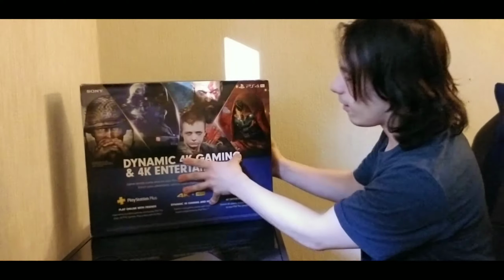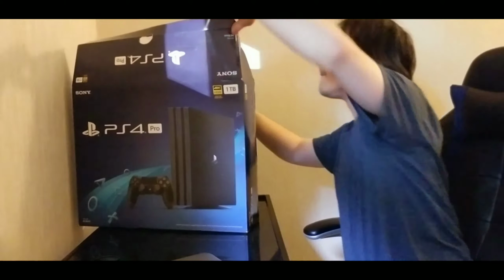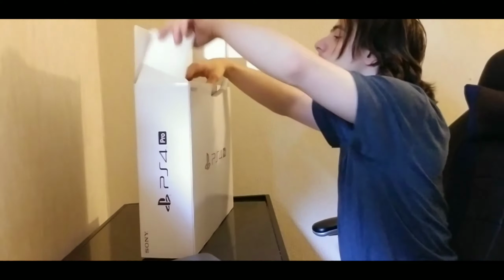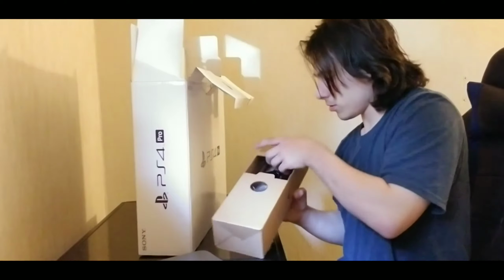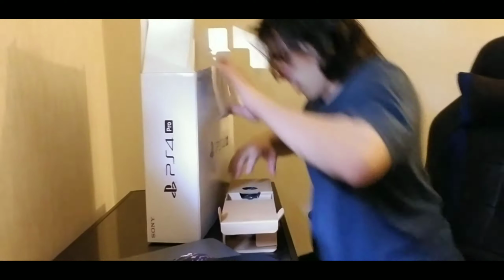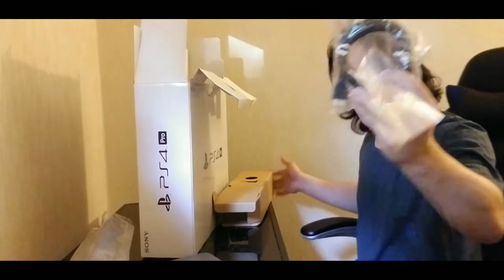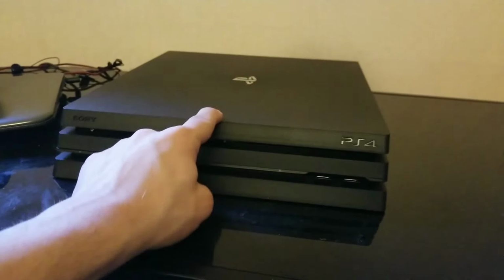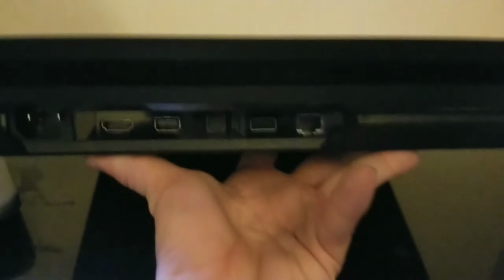PS4 Pro Unboxing/Channel Changes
Whats up everyone this is me CollMcGhee back with another video, Make sure to hit the like button down below, Put down your comments down below tell me your thoughts of the video.

Links